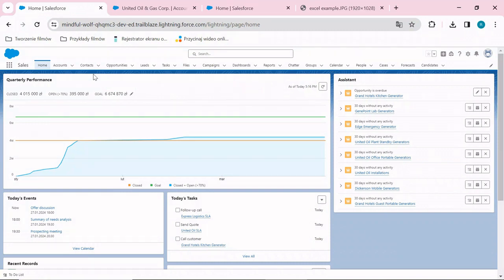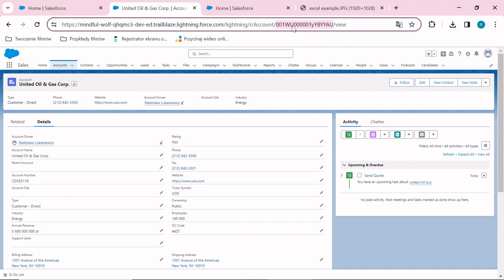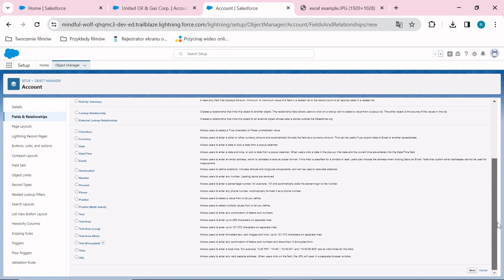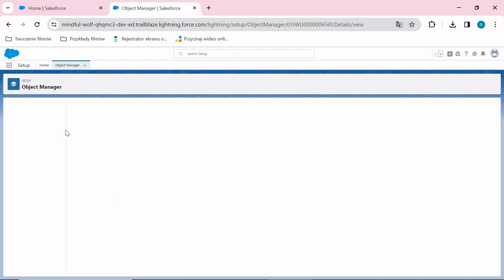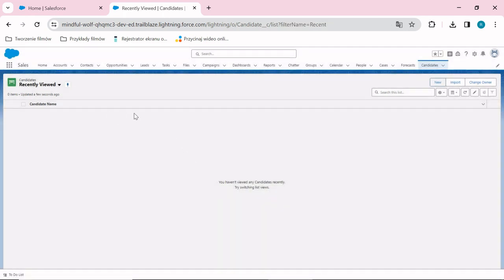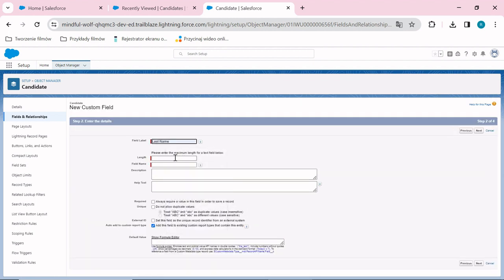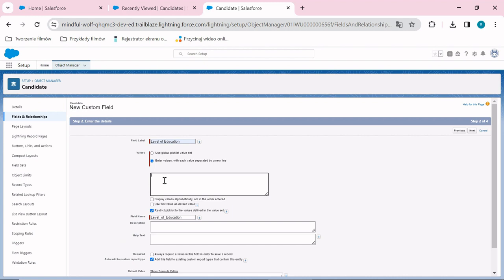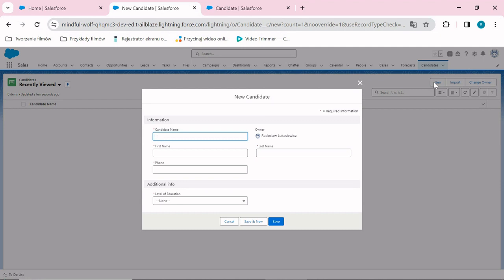Object / field / record - Chasing Salesforce No 2 - English version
We explain what an object, field and record are in Salesforce. Then we use this knowledge in practice - we create a new object with new fields and then learn how to arrange them on the page layout.
A careful observer will notice that when describing objects, we talk only about standard and custom objects. We do not mention external objects or Big Objects at all. But for beginner admins, the time for this knowledge will come...